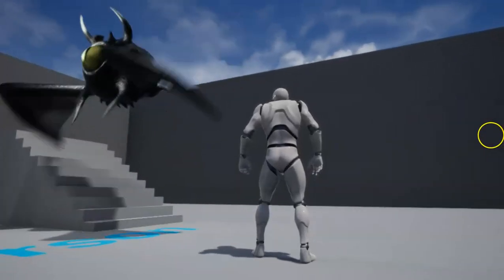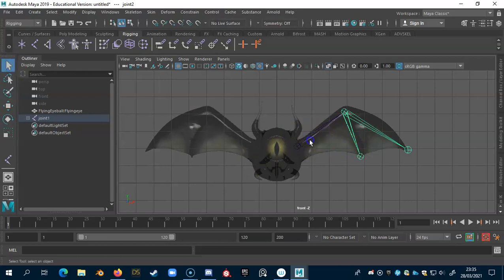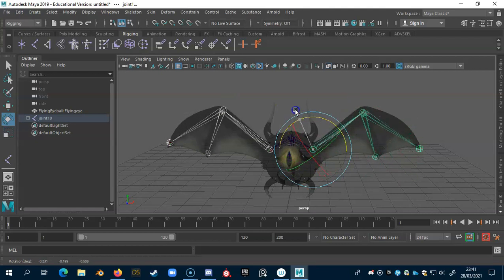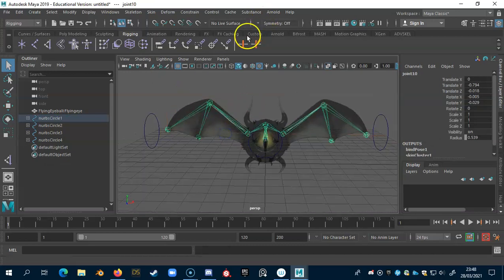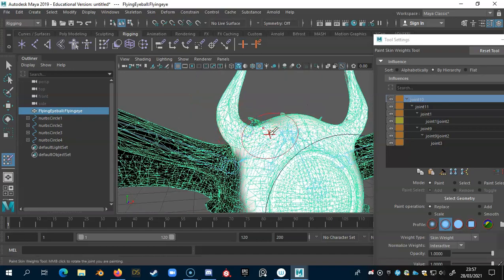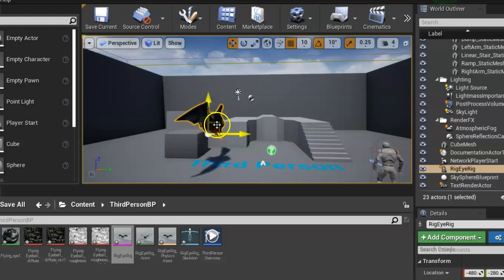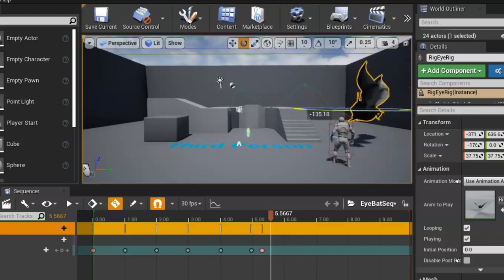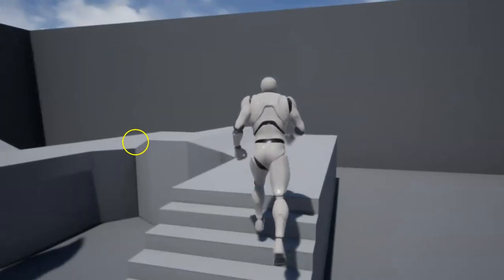Rigging a Flying Eye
In this video,I was given a model from one of my students who enquired about rigging and animation, so I created a video exploring  some of these techniques, including riugging, animation, painting skin weights and imported the rig into Unreal 4. Hope you find it useful.